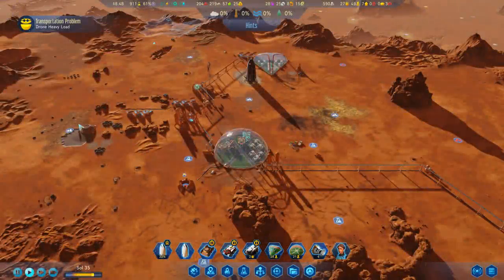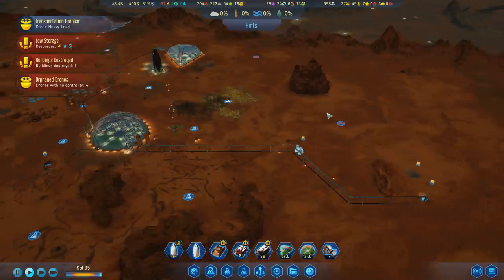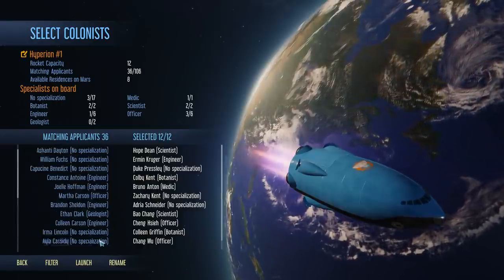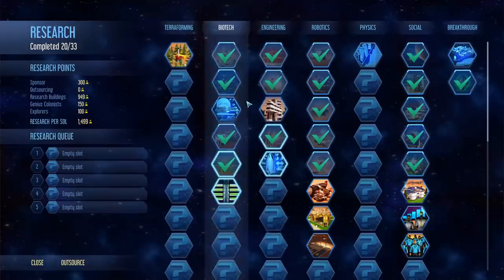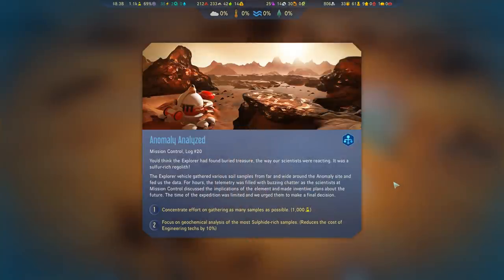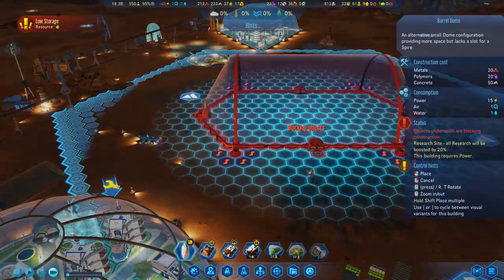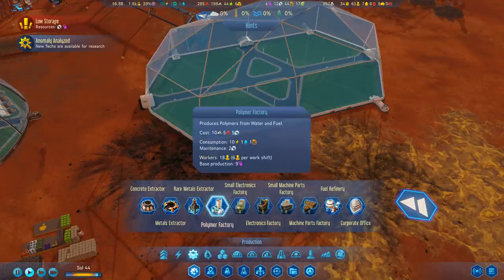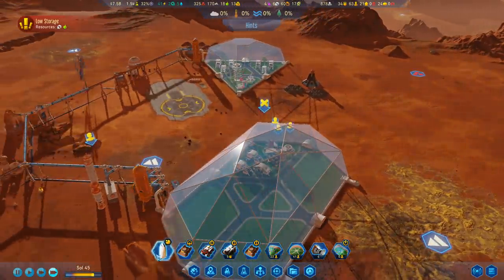Surviving Mars: Green Planet - Do a Barrel... Dome! (Part 3)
Surviving Mars is all about Martian colony-building, and the Green Planet expansion introduced the ability to terraform the planet. So let's do that! My goal is to create a highly profitable Martian colony with the totally-pretend goal to create a habitable world and make hundreds of trillions off of the real estate!